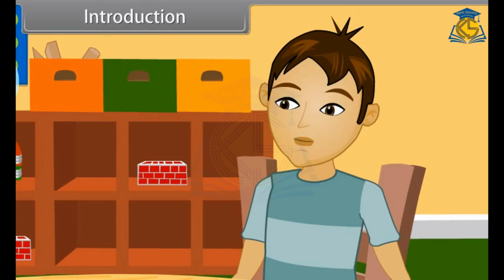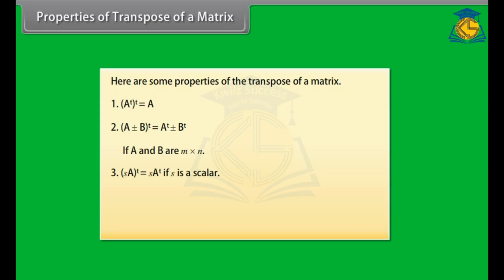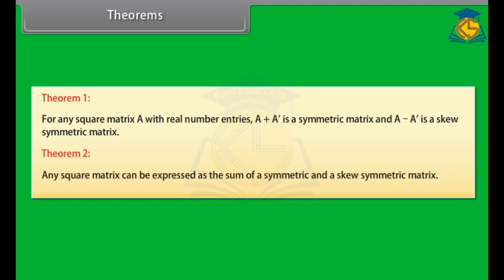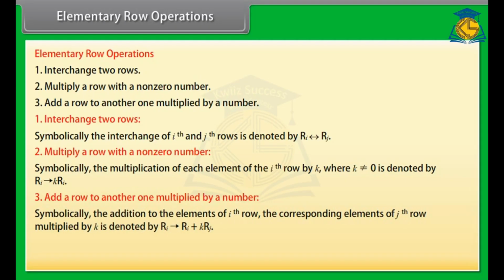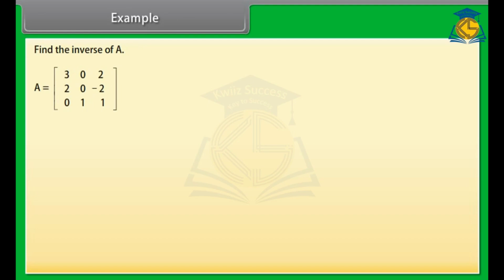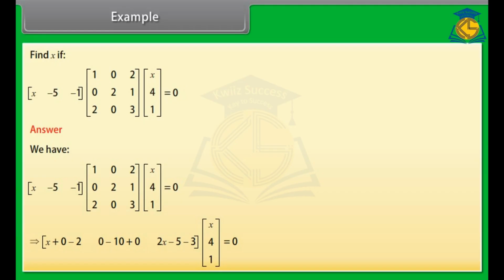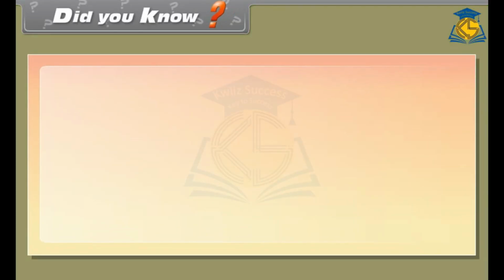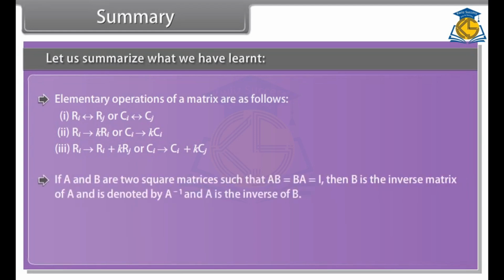3C Class 12th EM MATHS Algebra of Matrices III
3C Class 12th EM MATHS Algebra of Matrices III
Master Class 12 Mathematics with clarity, logic, and an exam-oriented strategy.
Kwiiz Success Institute presents a complete Class 12 Mathematics (NCERT + CBSE) Animated Video Course, designed to help students understand complex mathematical concepts, solve problems accurately, and perform confidently in Board Examinations and IIT-JEE.
This course strictly follows the latest NCERT & CBSE syllabus and focuses on conceptual understanding, step-by-step problem solving, and application-based learning. With the support of visual explanations, solved illustrations, and structured practice, students overcome fear of Mathematics and develop strong analytical and numerical skills.
If you want to score high in Class 12 Mathematics and excel in competitive exams, this course delivers the perfect combination of clarity, practice, and strategy.
Building strong mathematical thinking for board and competitive success.